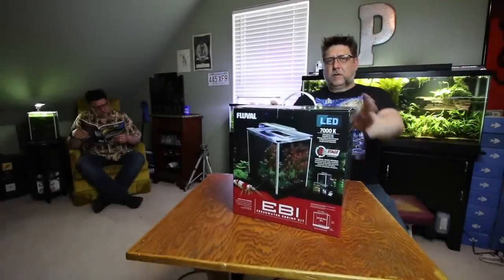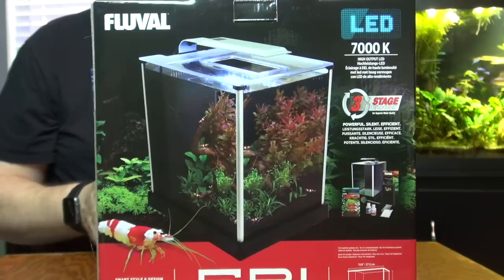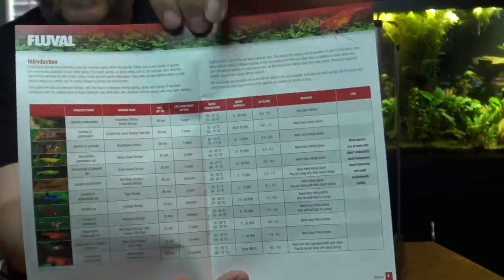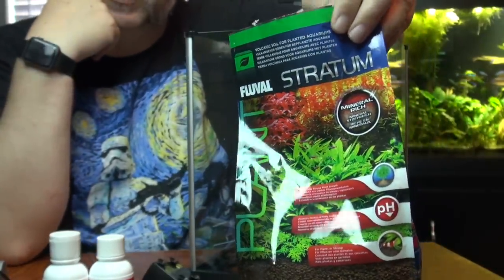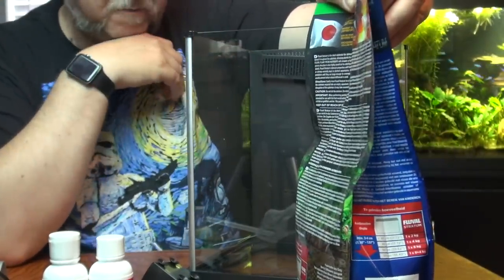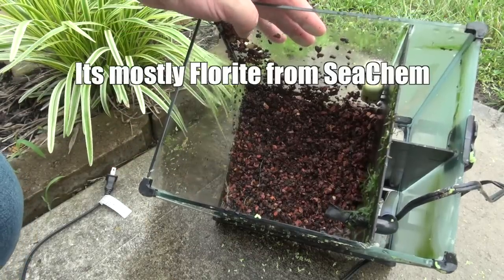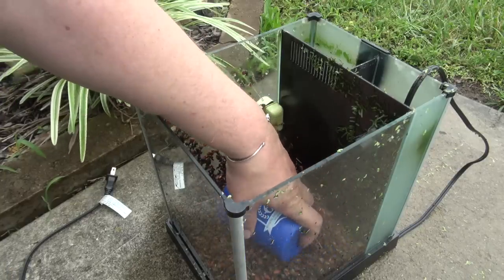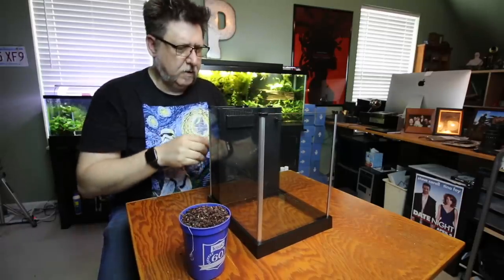EBI 2.6 Gallon: Unboxing and Setup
This Spec has extras! Create a tint shrimp tank with the new fluval EBI kit.
I found this link if your interested.
When it hits Amazon I'll add it to the My store. Speaking of which ...
I found most to the stuff in this kit on Amazon separately the main difference is that it’s the older spec. Check it out. Shopping here helps provide content for future videos.

Pecktec shirts? Why yes it's a fun way to help out and a cool shirt.